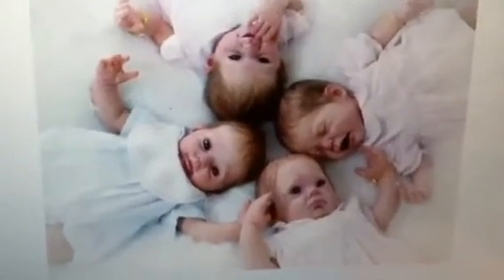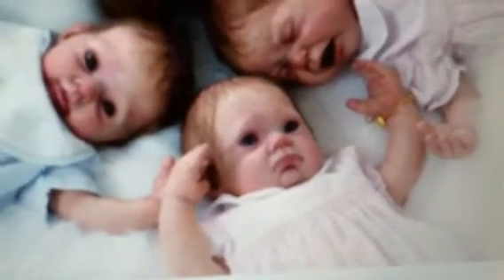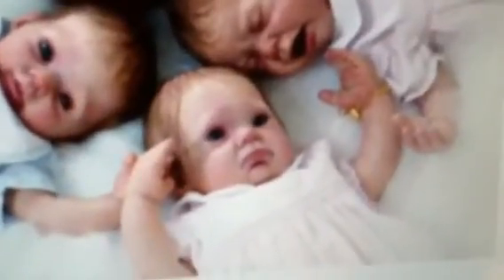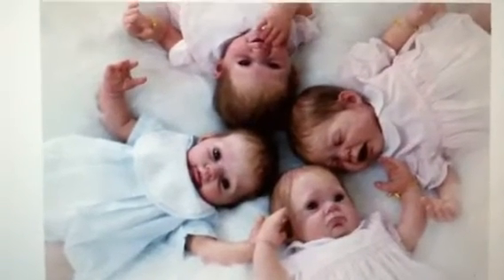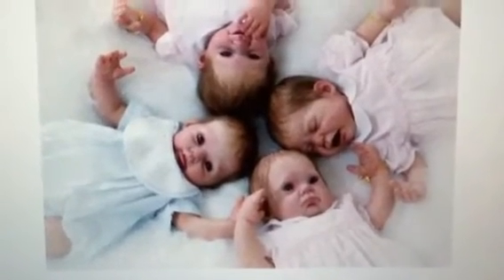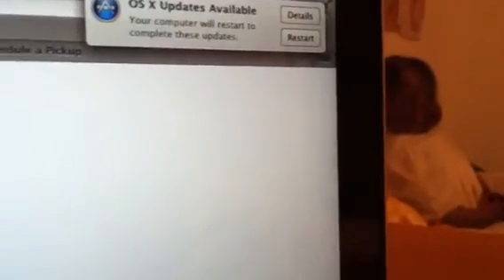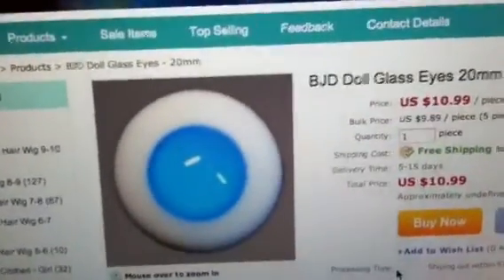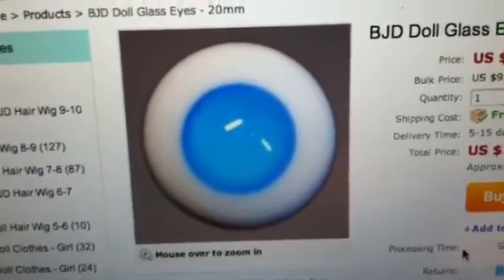Zombie Sextuplet Details!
I'm way too excited for these sextuplets.  What's your favorite name?  Who do you think your favorite doll is going to be?